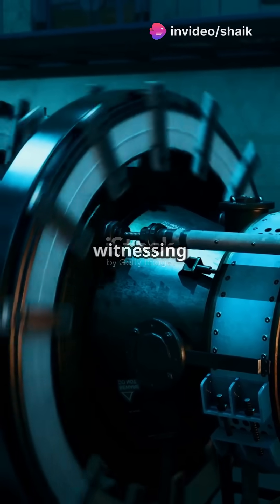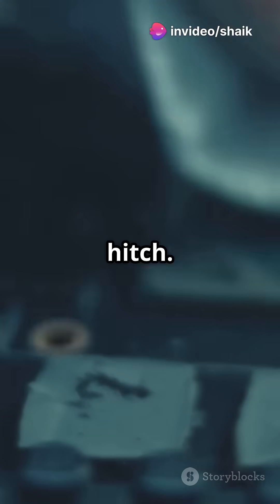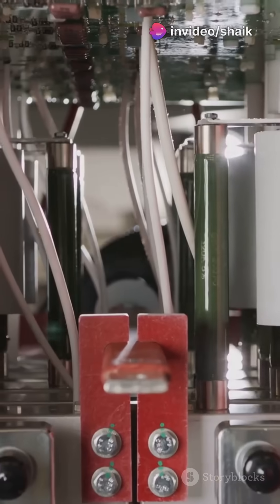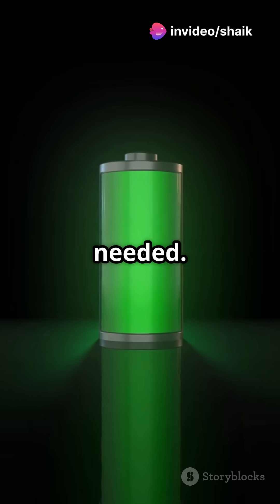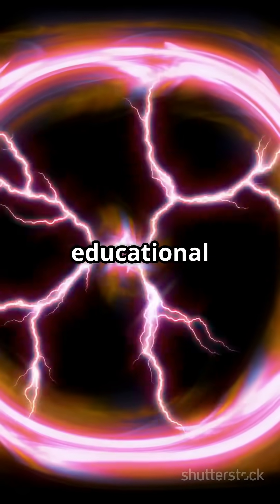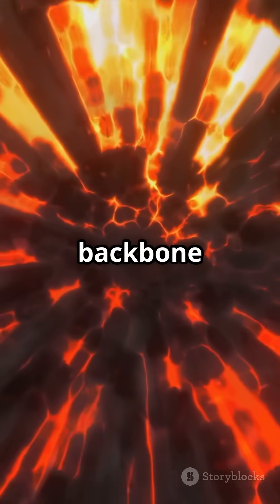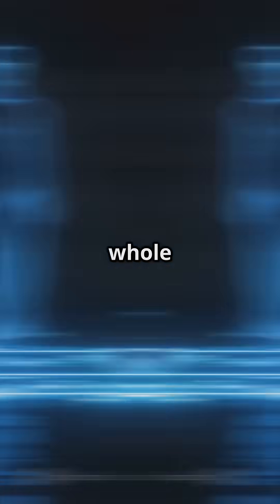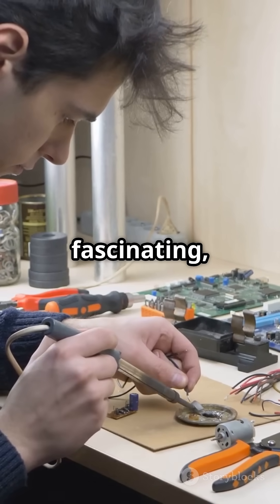Capacitors The Secret Powerhouses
🔋 What is a Capacitor? | Working, Types & Applications Explained Simply!

In this video, we dive deep into the world of capacitors – one of the most important components in electronics and electrical engineering. Whether you're preparing for GATE, curious about how tech works, or just love science, this video breaks it all down in a simple and fun way!

🎯 Perfect for:

    GATE aspirants

    Physics & ECE students

    Tech enthusiasts

    Coaching institute learners

    Science lovers of all ages!